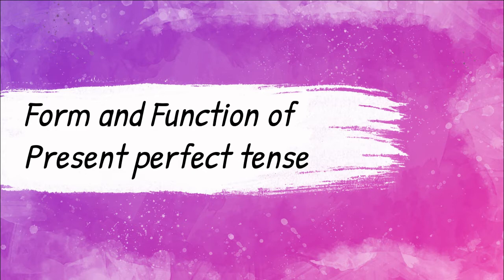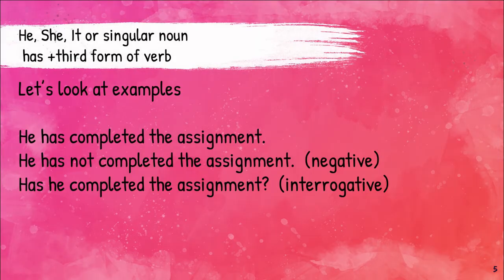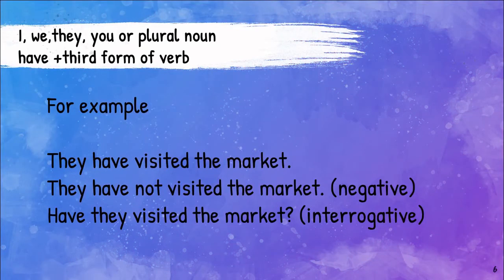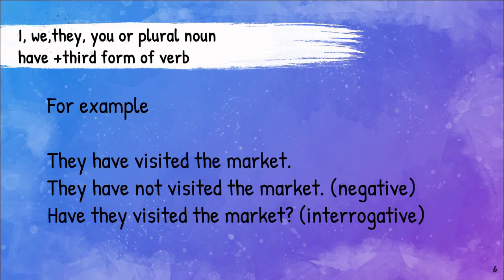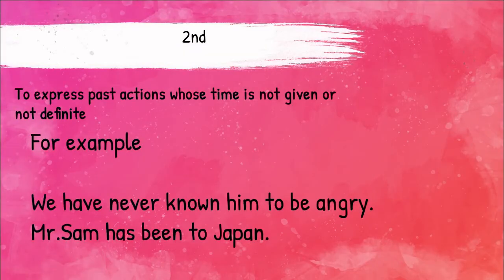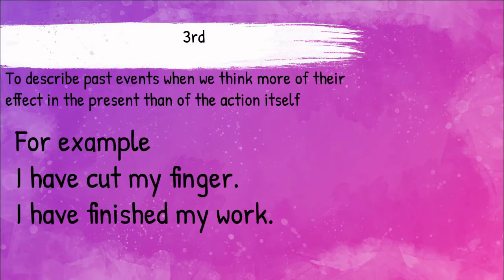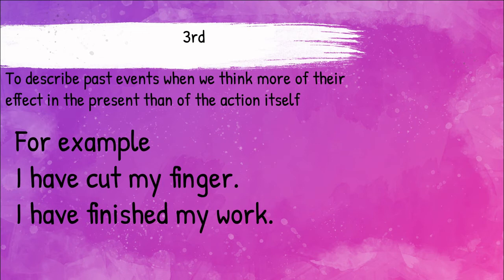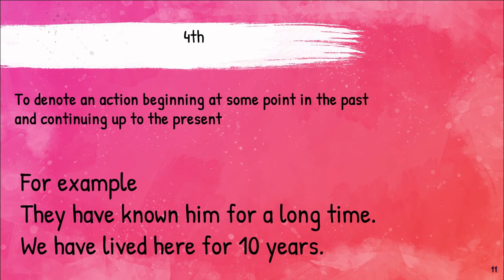Elevate Your English: Master the Present Perfect Tense! 🌟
🚀 Ready to take your English skills to new heights? Join us as we unravel the secrets of the Present Perfect Tense in our third installment of the Basic English Grammar series! 📚

Discover the art of using this versatile tense with finesse, gaining not only the form but also the remarkable functions that make English truly shine. 🌠

Are you aspiring to effortlessly express yourself in English as a second language? This video is your golden ticket! 🌐